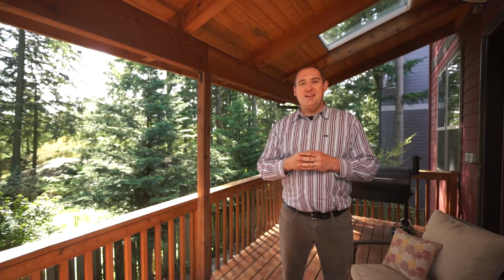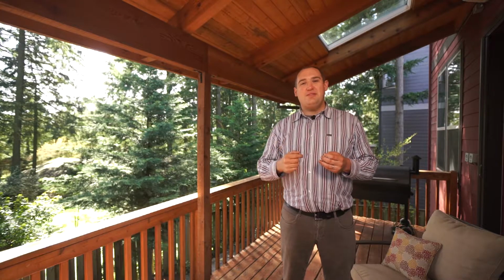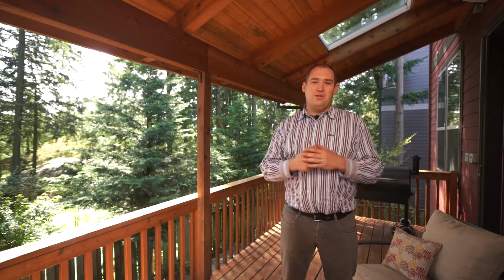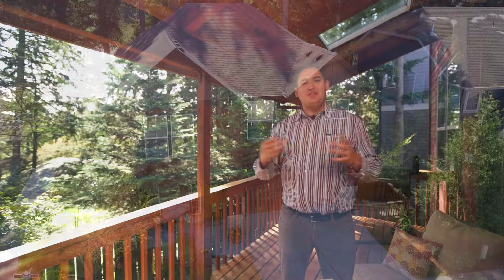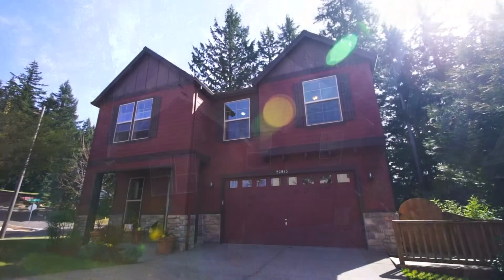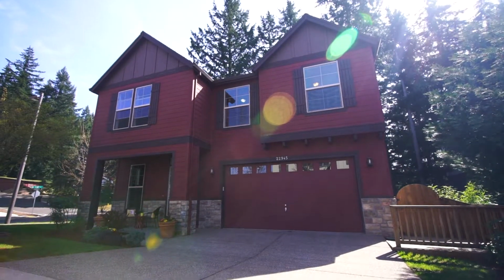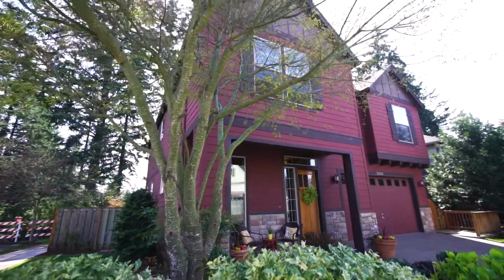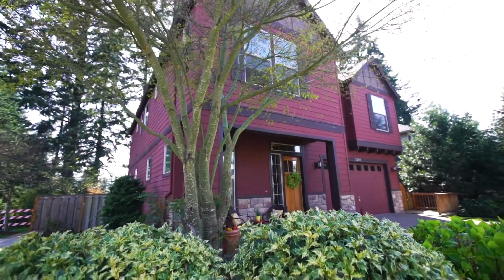Home for Sale - 22945 SW Cowlitz Dr.